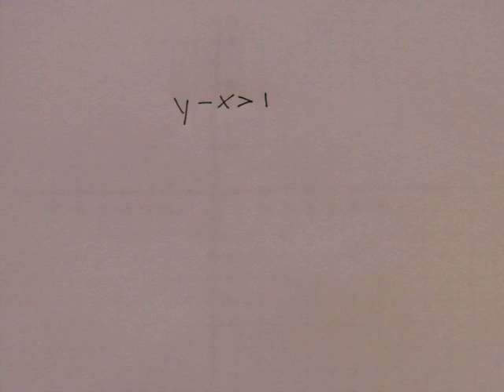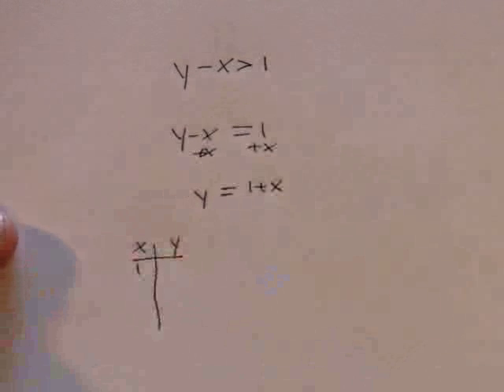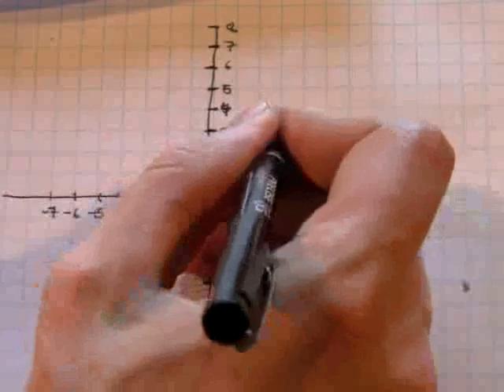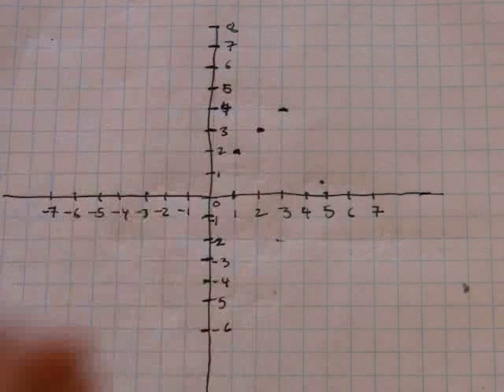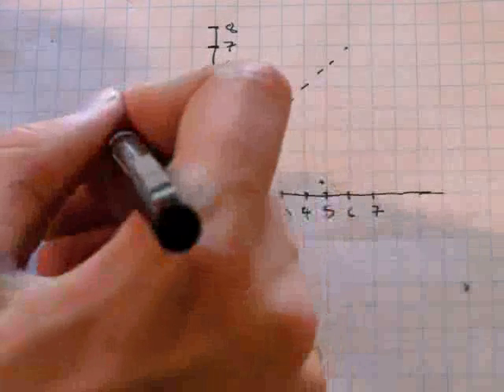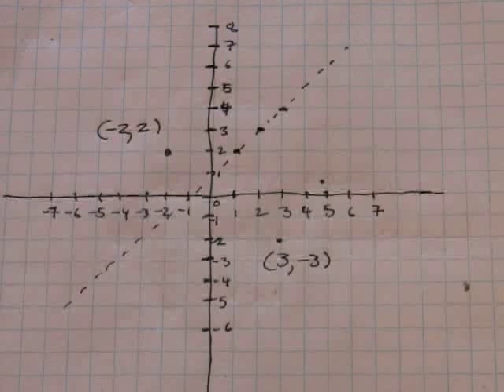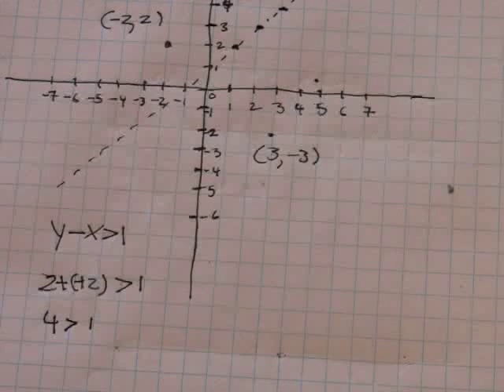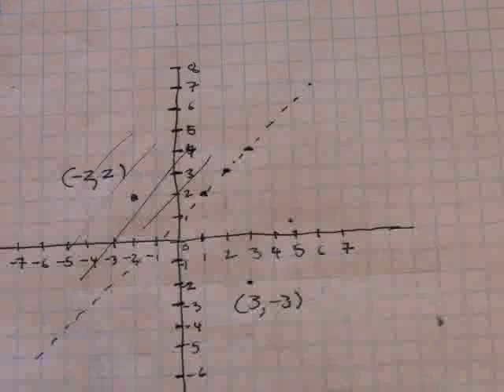PACE 1103 p23